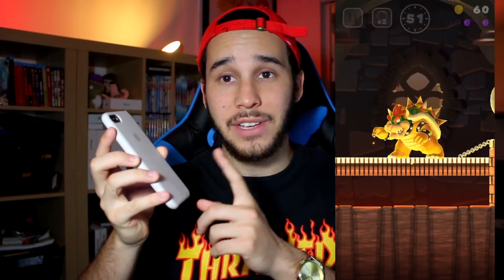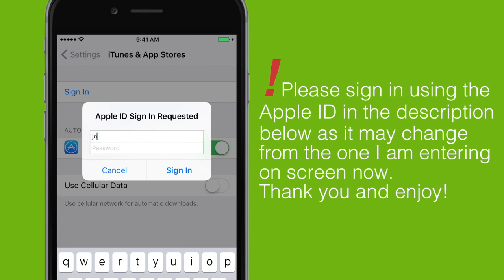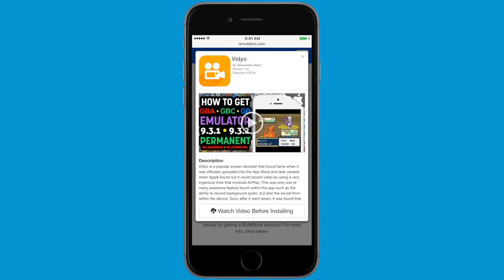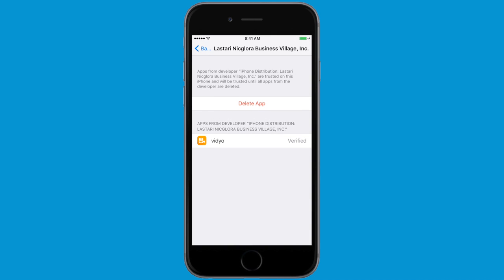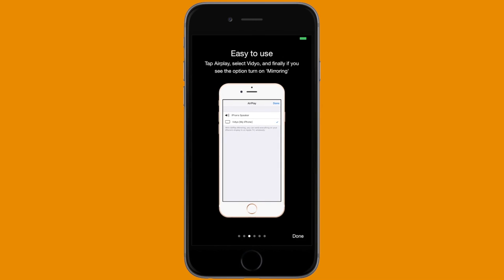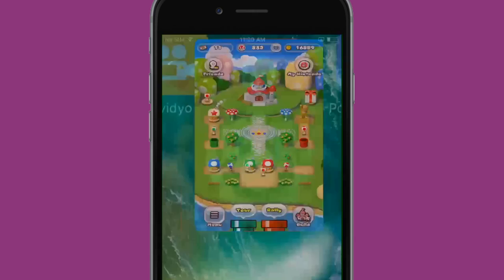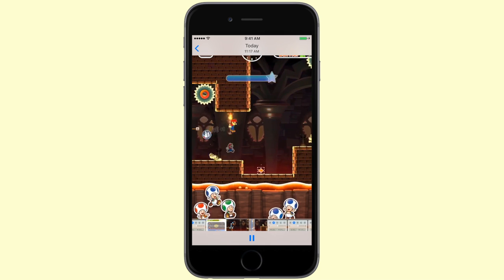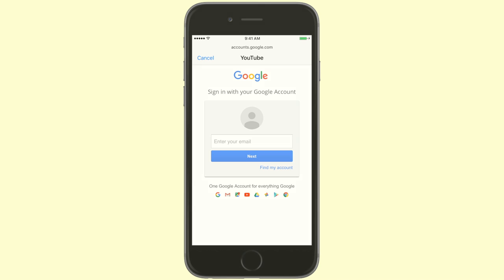The BEST way to RECORD your iOS Device's SCREEN with AUDIO! (NO JAILBREAK) (NO COMPUTER)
Learn how to RECORD your favorite games like Super Mario Run, Pokemon Go, Minecraft PE, GBA4iOS and more on an iPhone, iPod Touch or iPad without a jailbreak or computer! This works on iOS 10.2, 10., 10 and below! Thank you :) [ SHOW MORE FOR LINKS AND INFO ]

Vidyo Apple ID:
Password: SubToAJ170
(CAPS ARE IMPORTANT)

I am going to be giving away $10 iTunes Gift Cards on my Twitter account!